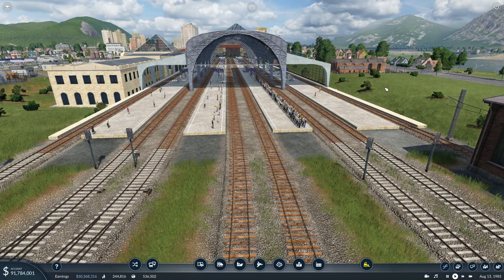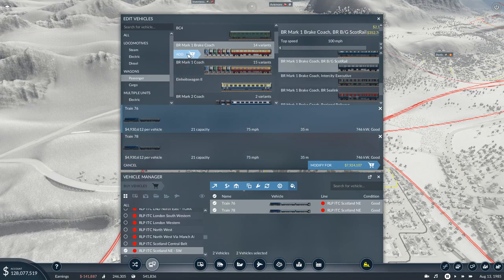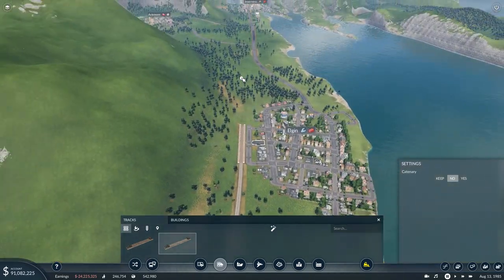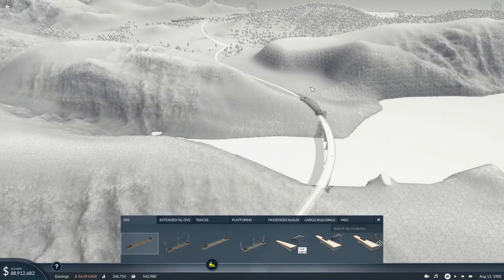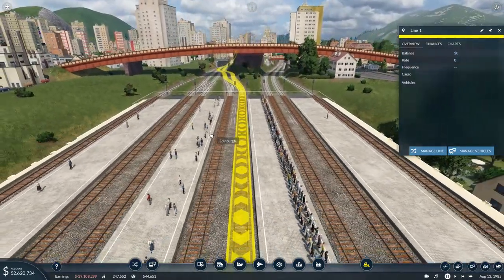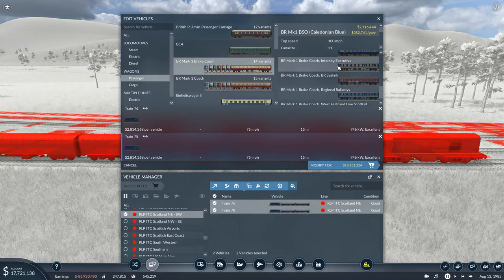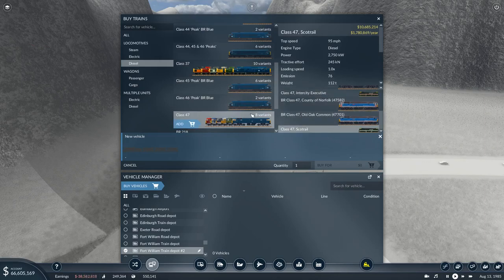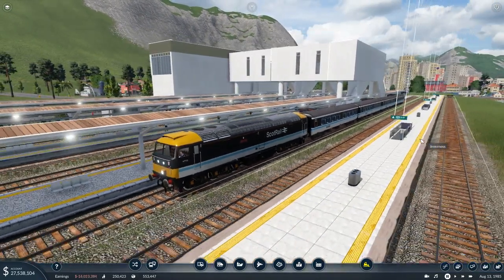Transport Fever 2 (UK) EP 141 Scotrail Intercity